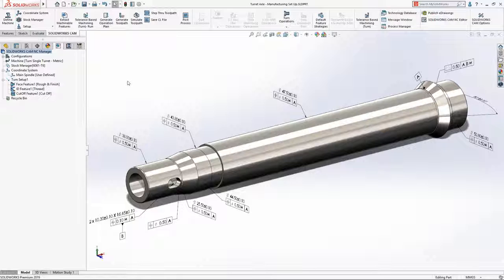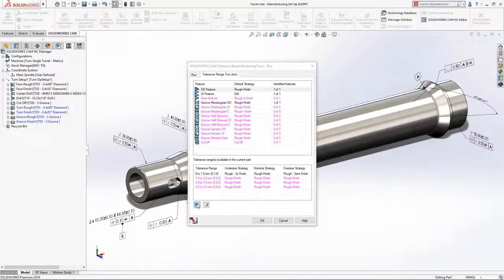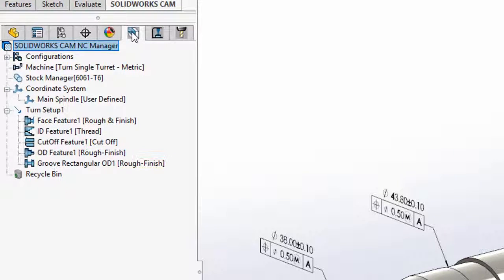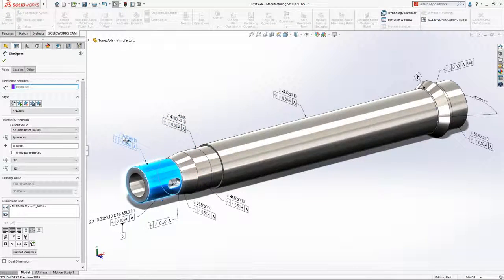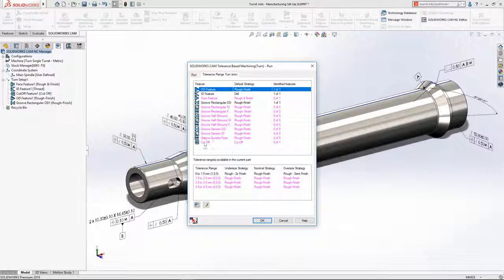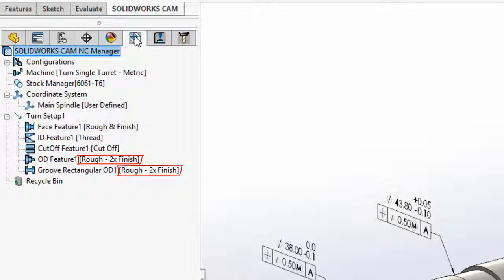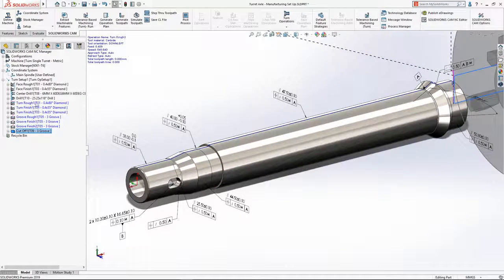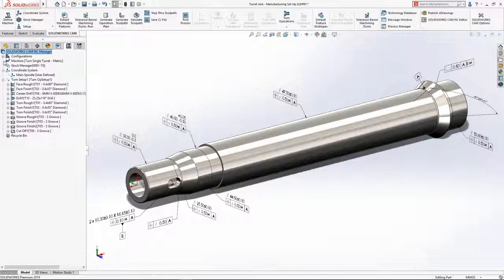SOLIDWORKS CAM | Turning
SOLIDWORKS CAM 2019. Rules Based machining and Automatic Feature Recognition result in easy-to-learn, yet fast and powerful CAM.

Get an even closer look at what SOLIDWORKS CAM can do for you by engaging one of our SOLIDWORKS sales expert to discuss your unique needs.